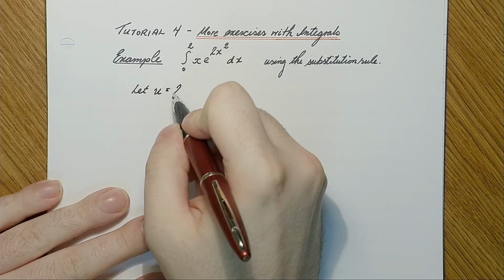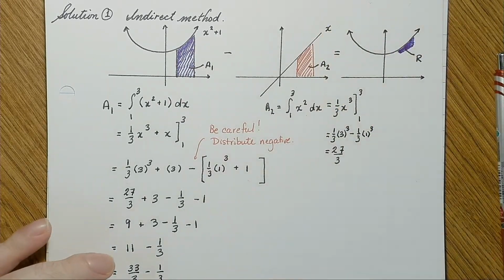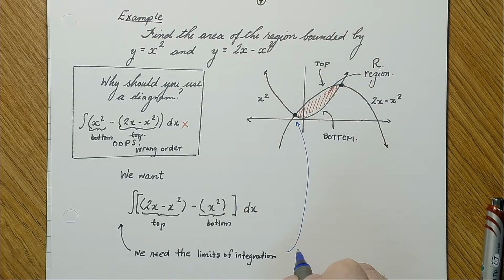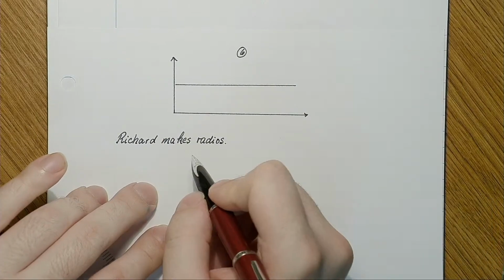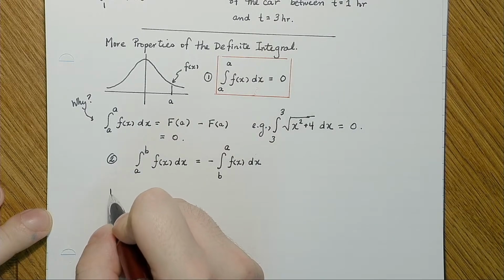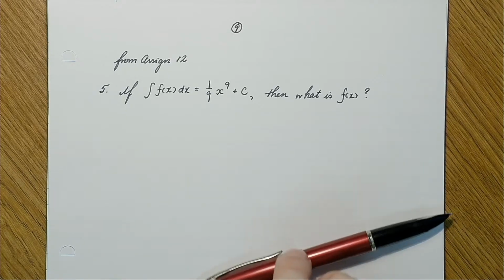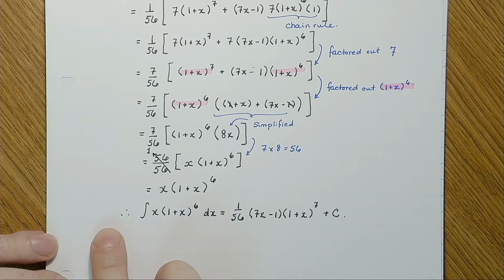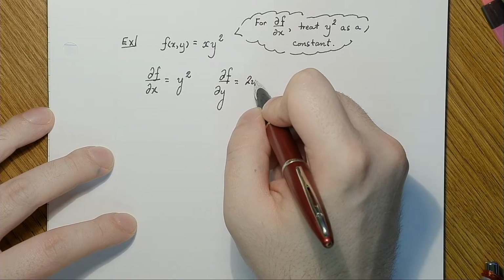MAE 113 - Tutorial 4 - More exercises with Integrals - Winter 2021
In this tutorial, we go through more exercises and applications involving integrals.. The textbook we are using is Marsden and Weinstein's Calculus I (1985), available

0:00 Start of Class